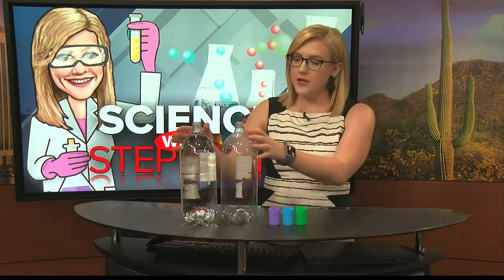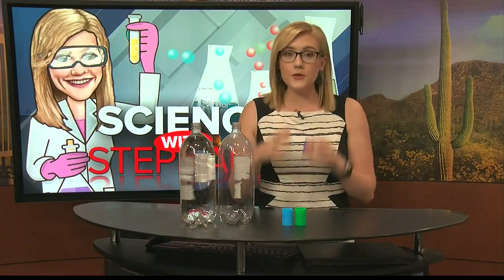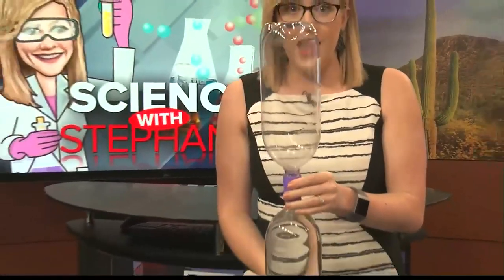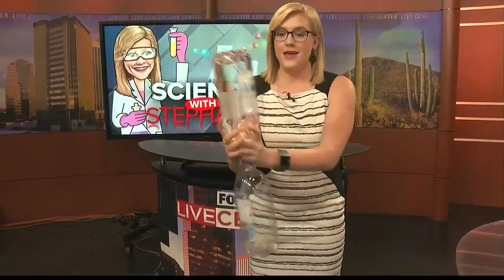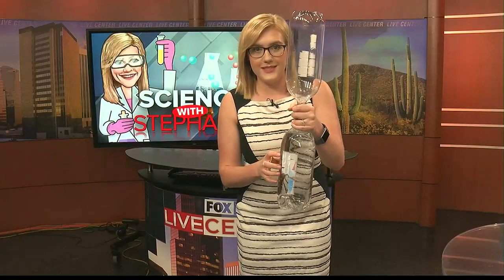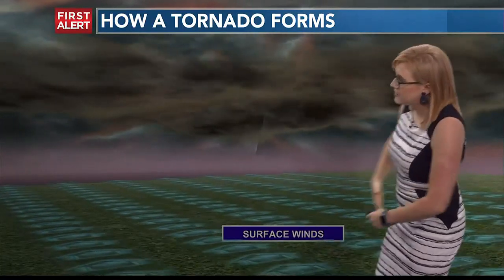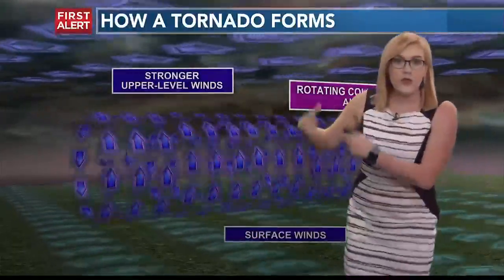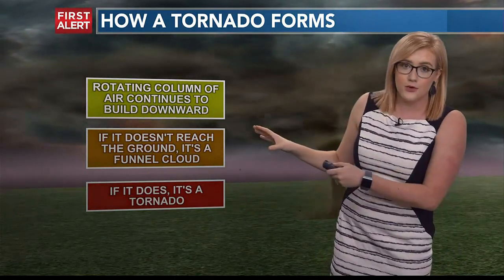Science with Stephanie: tornado in a bottle!